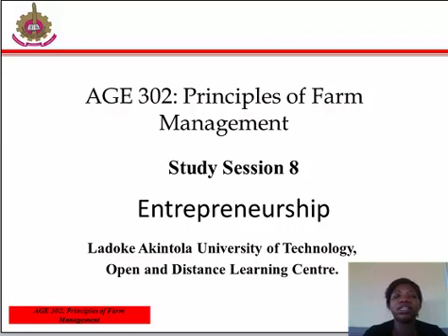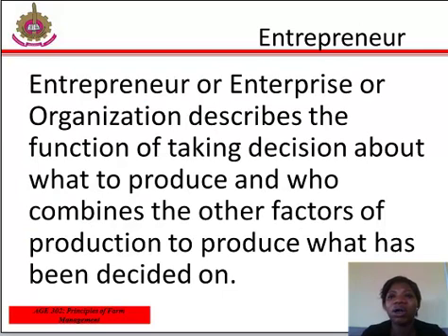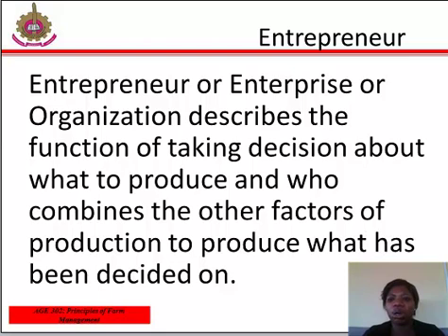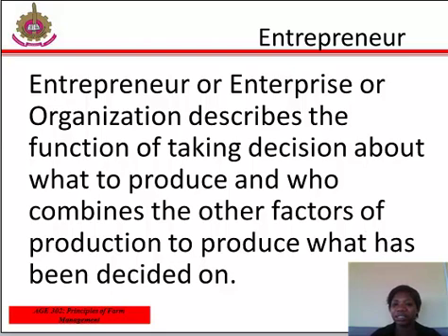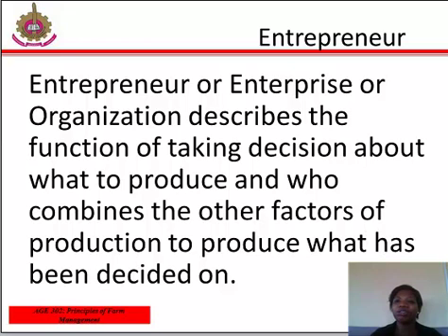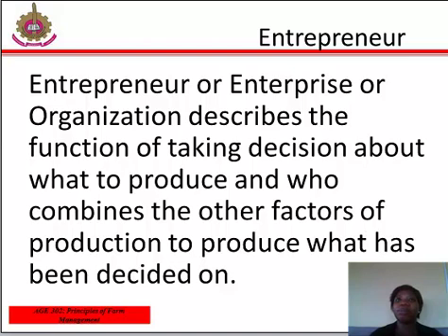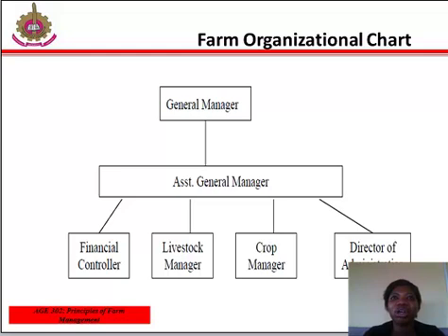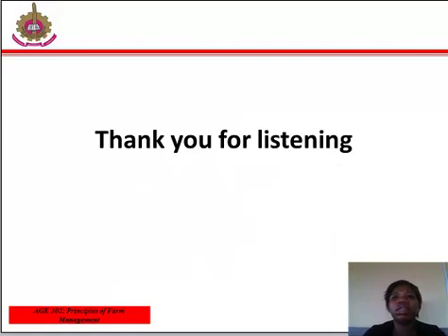AGE 302 STUDY SESSION 8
AGE 304 - STATISTICS AND FIELD EXPERIMENTATION